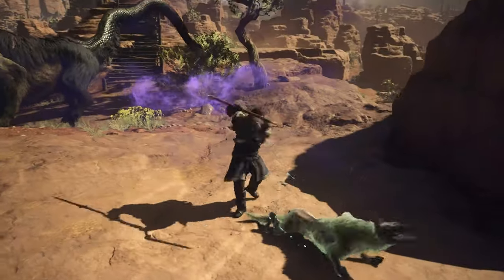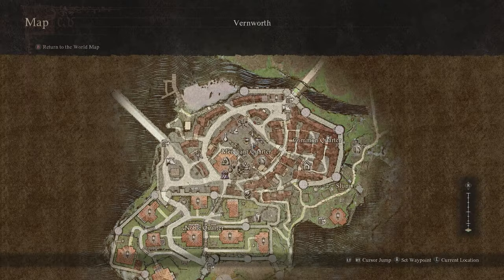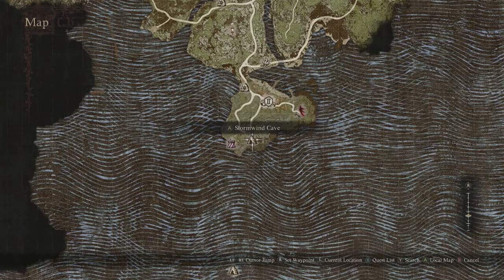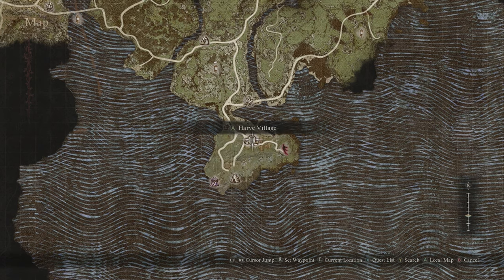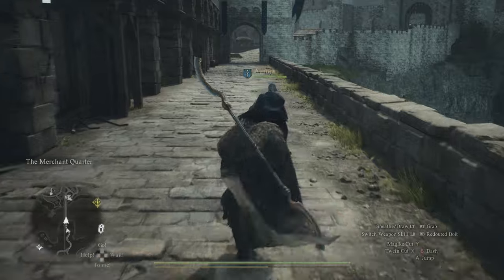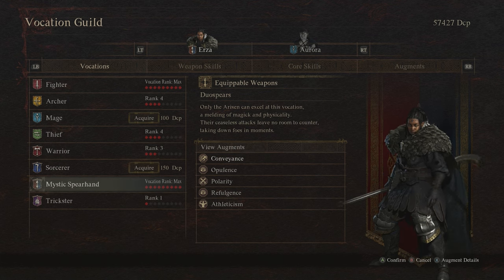How to Quickly Get The Mystic Spearhand Vocation in Dragon's Dogma 2 | Dragons Dogma 2 Walkthrough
Dragon's Dogma 2 Walkthrough Guide How to Quickly Get The OP Mystic Spearhand Vocation in Dragons Dogma 2 within the first 2hrs of the game.
Dragon's Dogma 2 XBOX SERIES X Let's Play Gameplay Walkthrough Part 1 - Dragon's Dogma II Ending - Dragon's Dogma 2 On XBOX SERIES X. This Dragon's Dogma II Has All Main Missions, All Dragon's Dogma 2 Cutscenes, And A Dragon's Dogma 2 Ending.

Full Disclosure: This Free and Early Copy of Dragon's Dogma 2 was Provided by Capcom.

😎 About Me 😎
What's up my name is Malcolm and I'm just here to provide Entertainment for all of you, I Primarily do ''Gameplay Walkthrough'' Videos and Livestreams (BUT) Sometimes I'll do Let's Play Videos. On my Walkthroughs I do "Commentary and No Commentary" (The Best of both worlds). I also love All sorts of Video Games, Anime, and Food. I also have 2 dogs Cassie the Rat Terrier and Jr the Husky.

About the game:

Dragon's Dogma is a single player, narrative driven action-RPG that challenges players to choose their own experience – from the appearance of their Arisen, their vocation, their party, how to approach different situations and more.